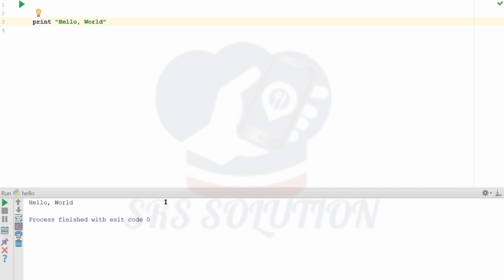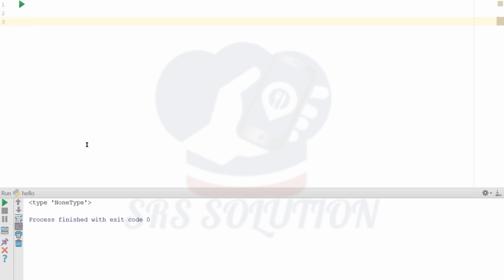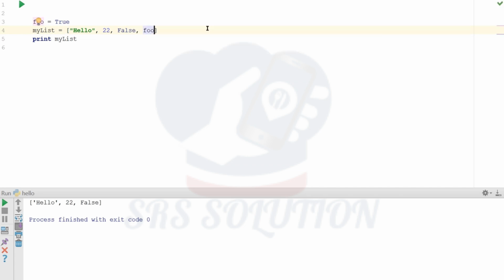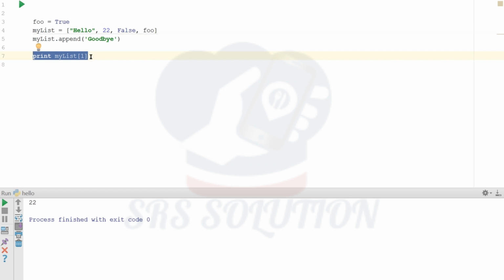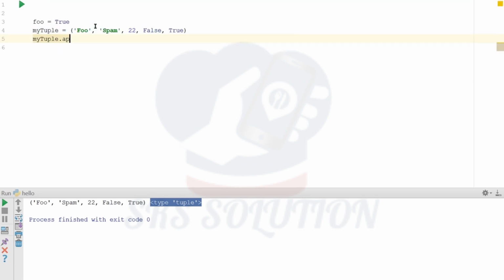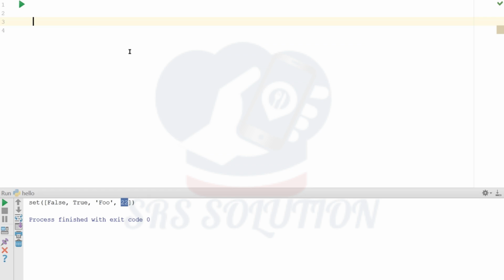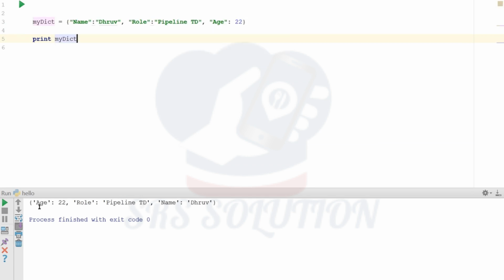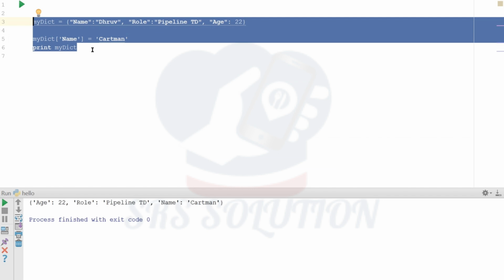Variables and Types in Maya | Python for Maya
Python scripting can be used for many tasks in Maya, from running simple commands to developing plug-ins, and several different Maya-related libraries are available targeting different tasks. ... This is a Python wrapper for MEL commands, and can be used in place of MEL

Learn the basics of Python, and its place in your 3D workflow, with visual examples and real world problems.

Amazing at Animation? Master of Modeling? Conquistador of Character Rigging? But how is your Python? This course brings the talented artist into the fold of the technical-side of Maya. Learn the basics of Python, and its place in your 3D workflow, with visual examples and real world problems. Get a kick-start on adding some automation into your life, and solving common problems in a fraction of the time. By the end of this video, you should have a deeper understanding of one of the languages Maya speaks under the hood, and how to start viewing your scenes in terms of glorious Python code!

Chapter Descriptions:

Why python?
Learn why you, as an artist, should even concern yourself with learning a scripting language, and why Python is perfect for you! Sometimes problems need a solution that is far less time consuming than a manual fix. Sometimes just your transform/rotate/scale manipulators won't be there to help. Lets set up a small real world problem that, by the end of this video, should be a breeze to solve.

The Basics
Exploring the syntax of Python, an object-oriented language. We take a look at how to get started in playing around with the code, the terminology, and the tools that Python makes available to you. Object types, functions, loops... Lets start building up that toolbox!

The Maya Script Editor
This will be your home during your time as a Python Padawan. Learn how to access all of the commands made available to you, and how to find help on the usage of each one. We will take what we learned in the previous chapter and start exploring visual examples of the code. By the end of this chapter, you will now how to turn individual lines of code into reusable functions.

Development, Environment, and Workflow
By now, you have seen the power that is at your finger tips. You know enough to start experimenting with new ideas. We will now find out how to configure Maya a little bit to make your code easier to re-use, and distribute. We also present some more areas to be investigated down the road, in your path to becoming a Maya scripting master.

Bonus: Intro to Maya UI
Writing python scripts and tools are great. But it would be a lot more fun if we could wrap them up into UI dialogs, and give the user some visual options. This bonus section takes a tool we wrote in a previous chapter, and throws together a simple popup dialog to visually expose the tool options. The code for this UI is included in the project for you to explore!

Created:- Udemy Academy